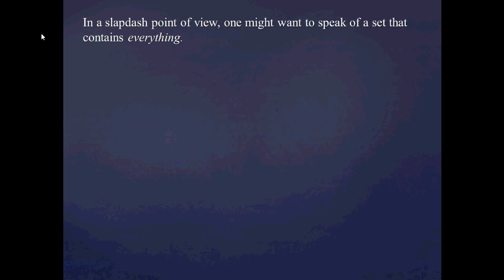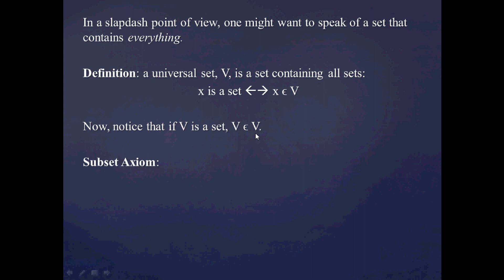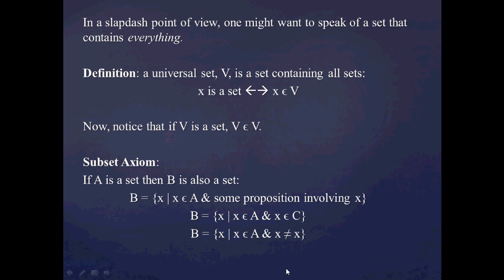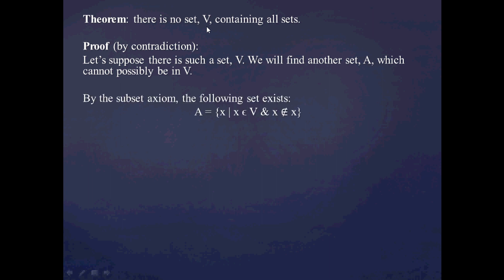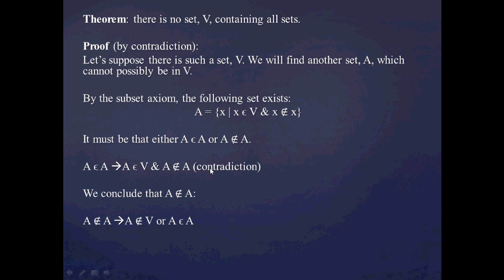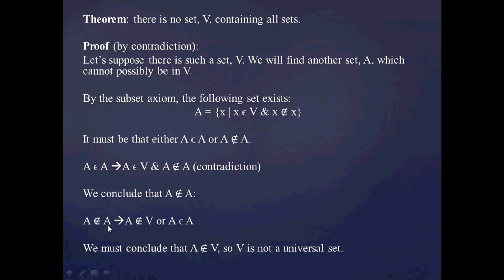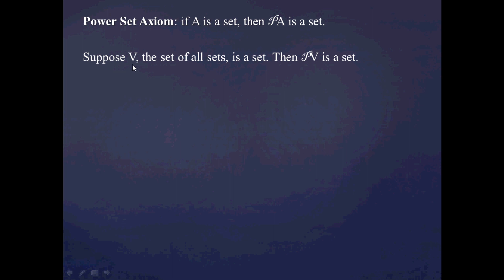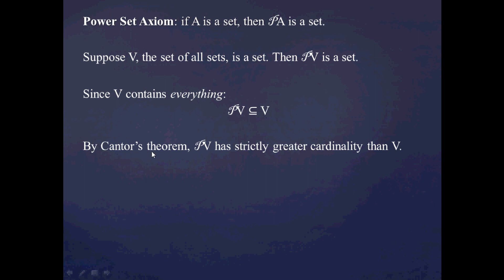Set Theory (Part 2b): The Bogus Universal Set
In this video, I argue against the existence of the set of all sets and show that this claim is provable in ZFC. This theorem is very much tied to the Russell Paradox, besides being one of the problematic ideas in mathematics.